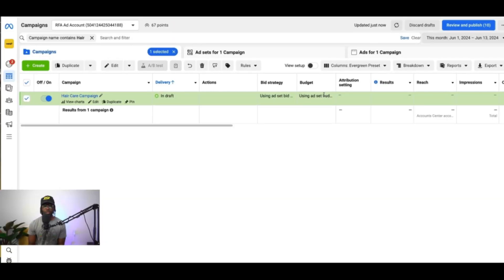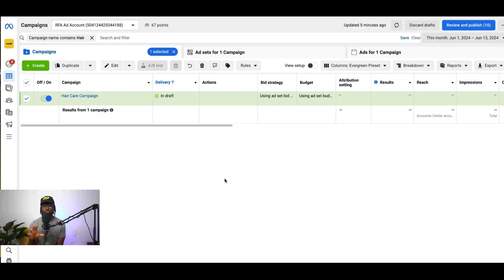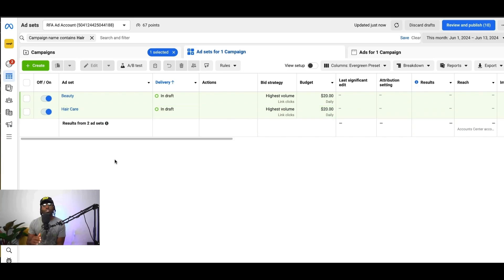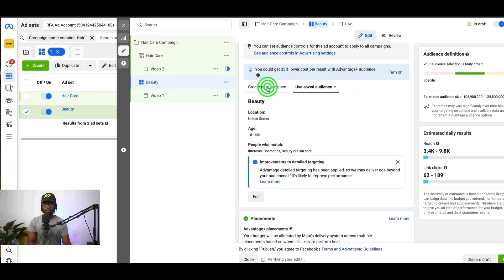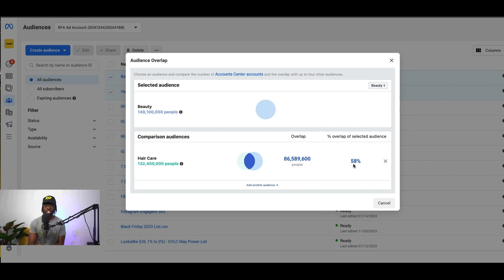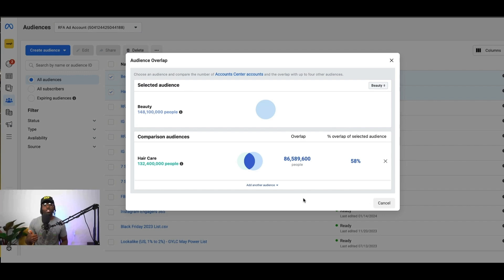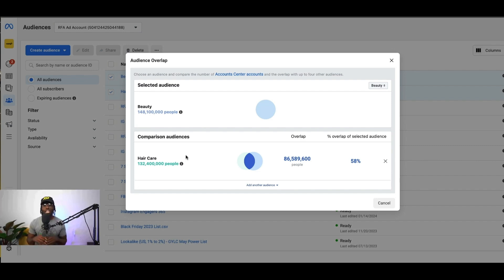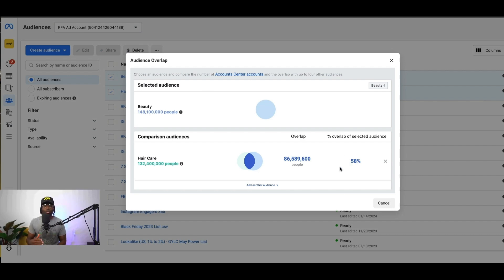Master Facebook Ads: How Audience Overlap Boosts Performance (Complete Tutorial)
If you're struggling with finding the right audience to target and make money the audience overlap tool is a great way to maximize your ads. In this video I show you exactly how to use the audience overlap tool to identify bad targeting combinations. Overall this will save you money and make your ads much more effective.

► Want to learn more about ads? Get our $27 Facebook & Instagram Ads Accelerator Course Now!